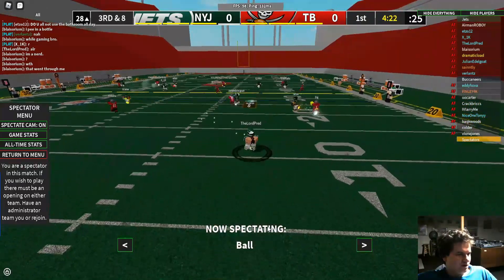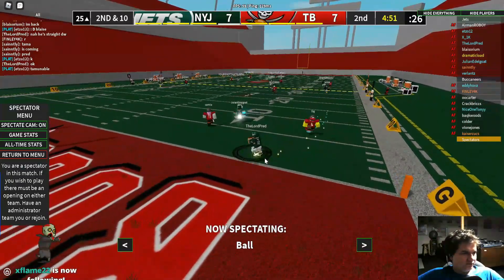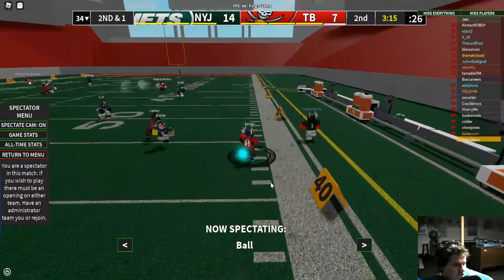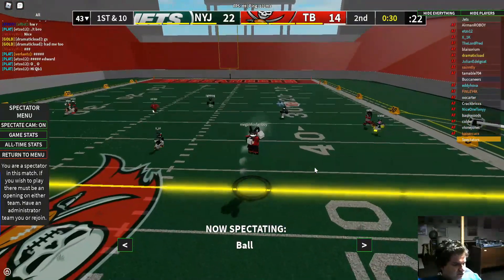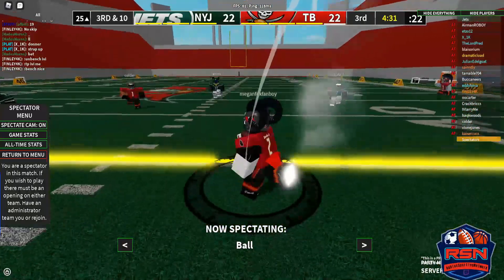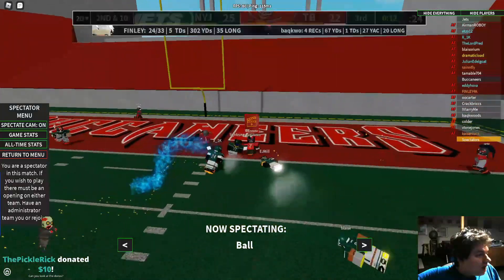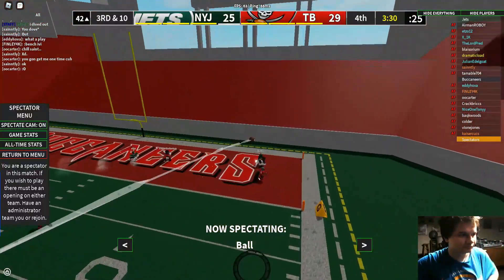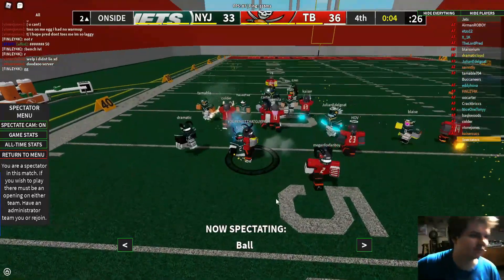Jets vs. Buccaneers Week Four Game Highlights | AFL S13